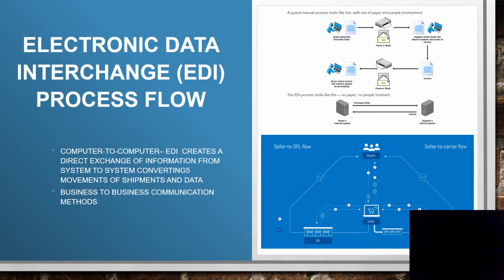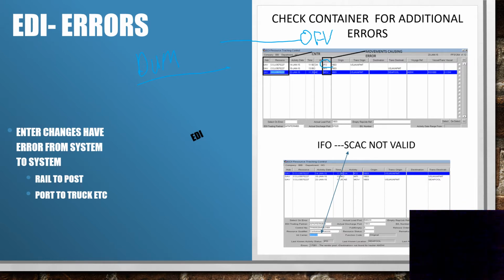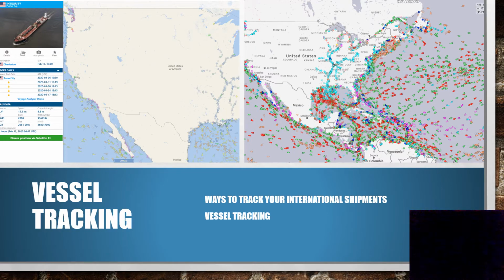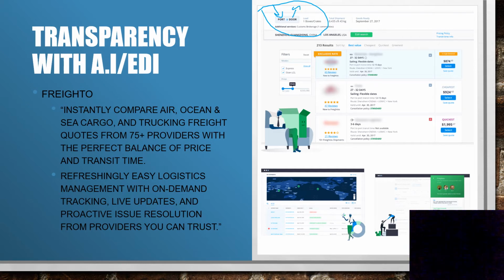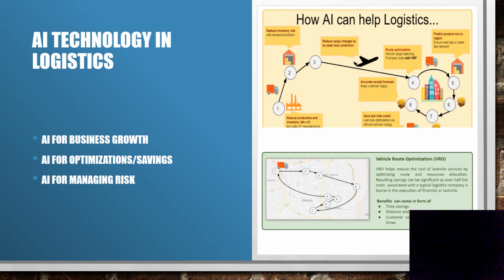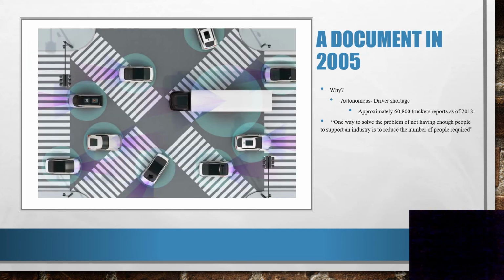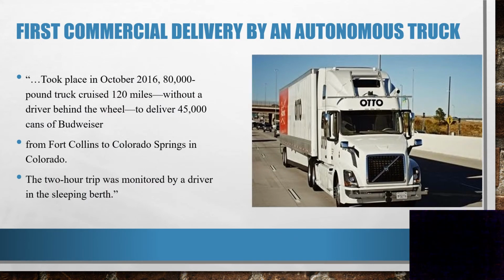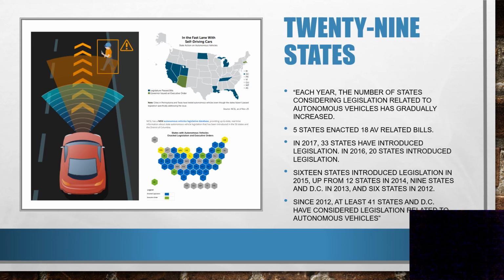Advanced Logistics Project Trucking Technology